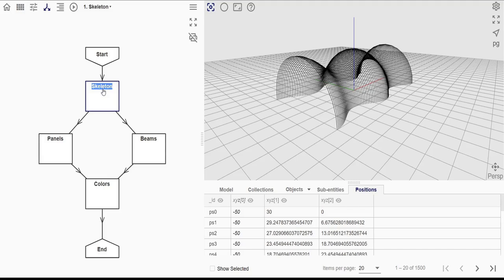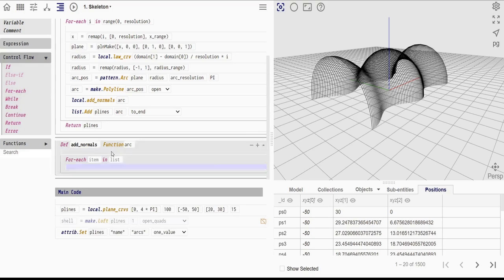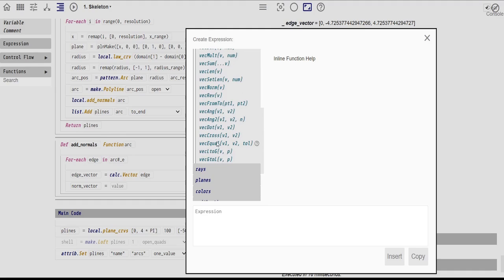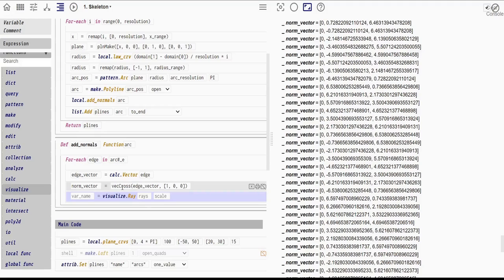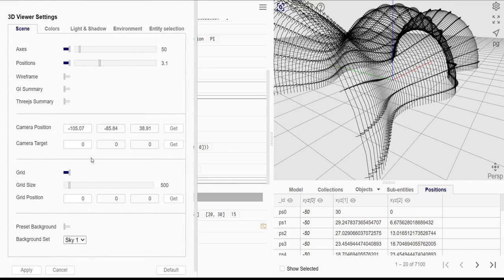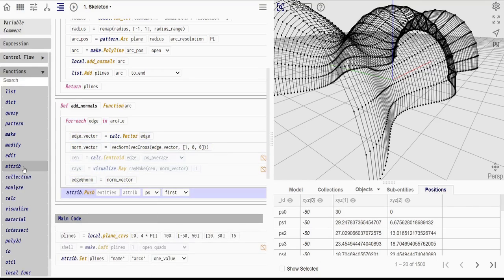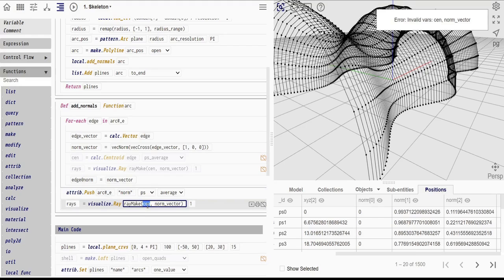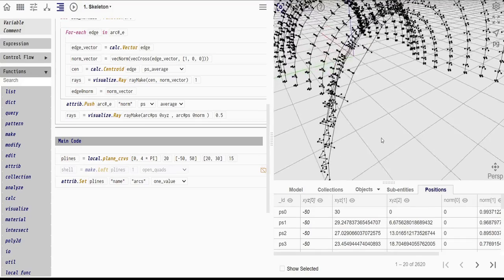Mobius Tutorial: Undulating Beams - Part 2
Generative Modelling, Part 2: Tutorial: Undulating Beams Pt.2